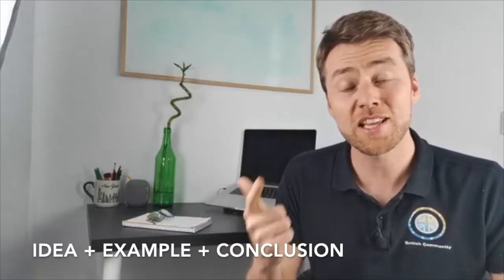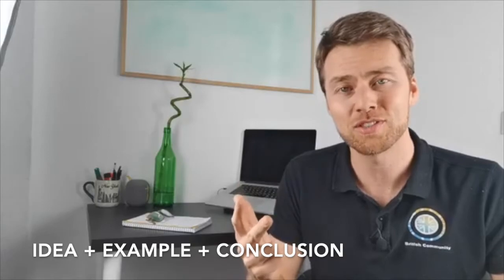How to write effectively in a foreign language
You pick up a pen but then stop. What do you want to say? How can you explain yourself? This formula gives you an easy solution to conducting written communication, essential for students and professionals.

📚 Books that we use with our students 📖

Grammar | English Grammar in Use
Vocabulary | English Vocabulary in Use
(Coursebook) First (B2) | Gold First 2015
(Coursebook) Gold Advanced (C1)
Cambridge Advanced Learner's Dictionary